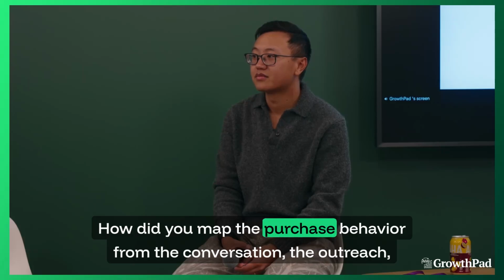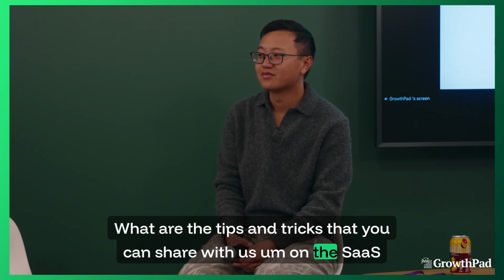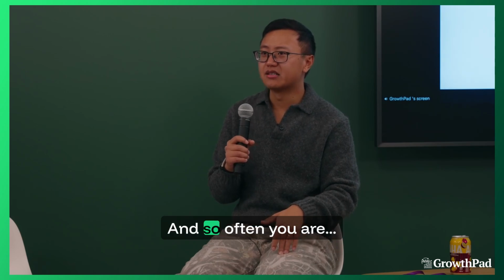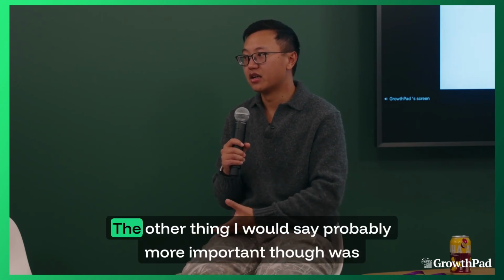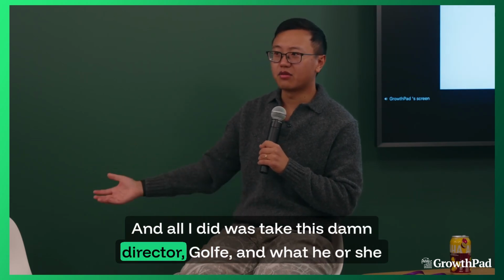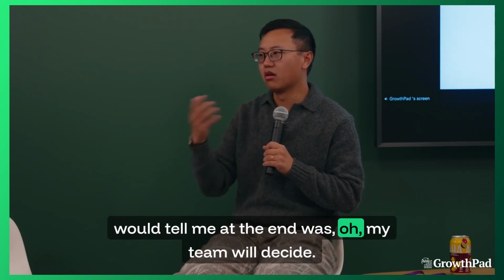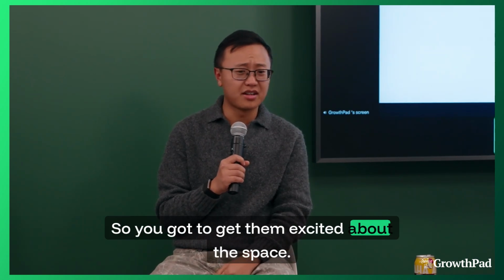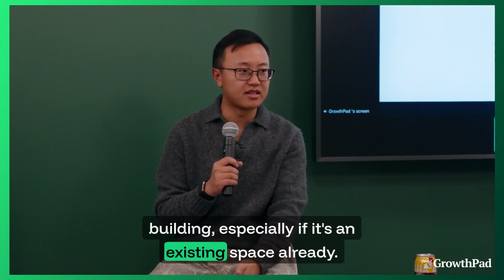Mapping Purchase Behavior in SaaS Sales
Unlock the secrets of successful SaaS sales! In this video, we dive into effective strategies for mapping purchase behavior from outreach to closing deals.

Key takeaways:

* Understand the importance of progressive disclosure in sales.
* Learn why showing the demo early can be a game-changer.
* Discover the significance of engaging with decision-making committees.
* Find out how to win the hearts and minds of your team for successful sales.

Timestamps:
00:00 Introduction
00:56 Mapping Purchase Behavior
01:00 The Role of Demos in Sales
01:30 Engaging Decision-Makers
01:55 Winning Team Support
02:24 Fundraising Insights

What's your biggest challenge with SaaS sales? Drop it in the comments!